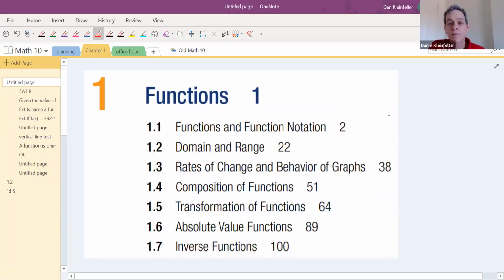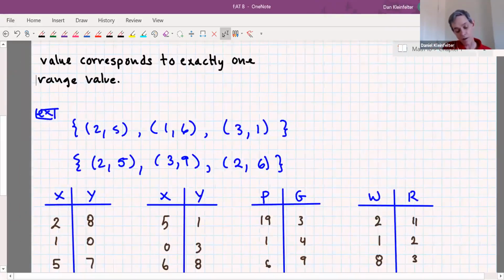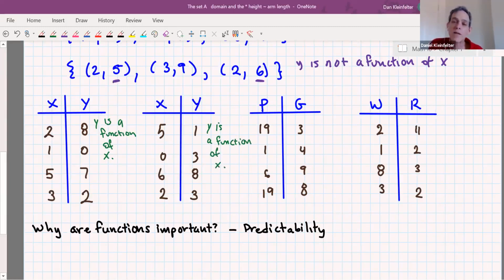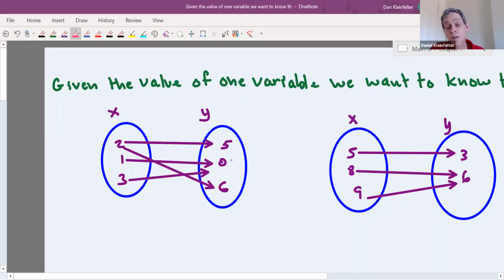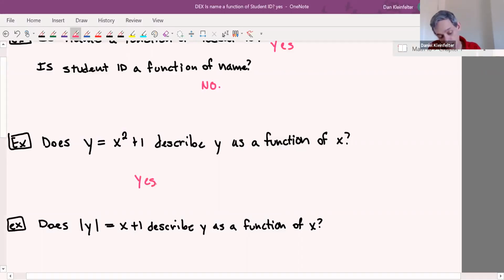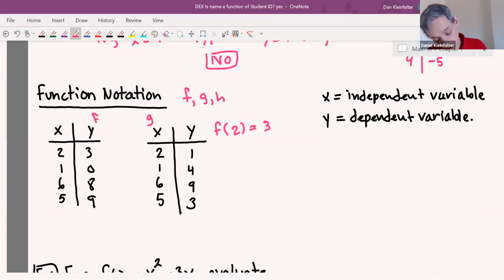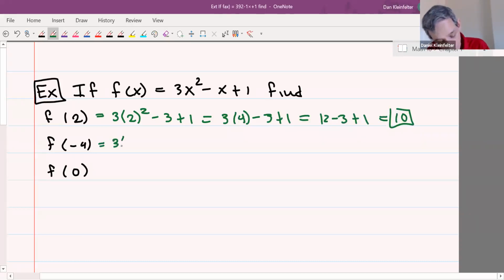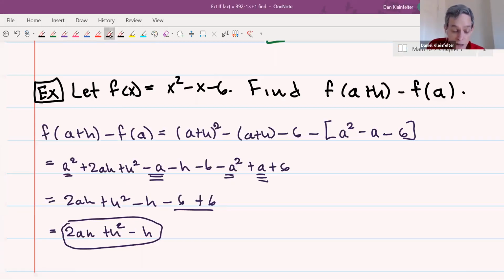M10 1.1 Functions and Function Notation, Part 1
Definition of a function. Domain and range. f(x) notation. One to one. Reading function values from tables and graphs.